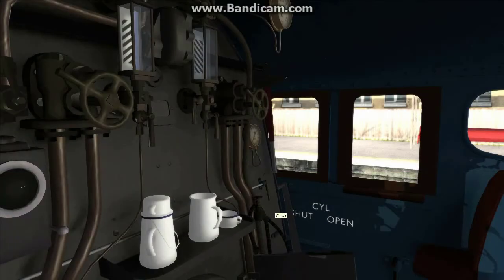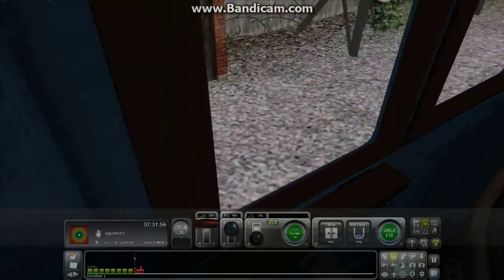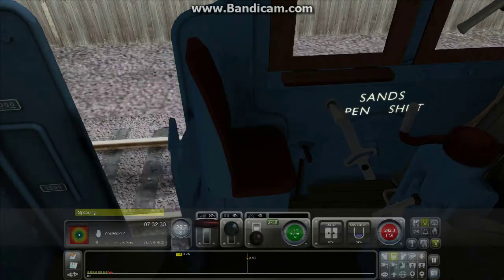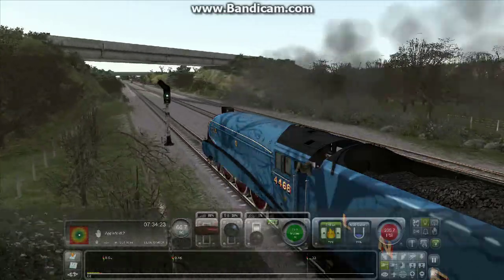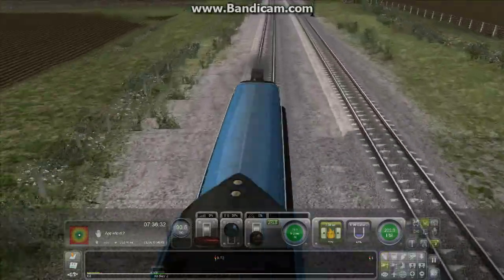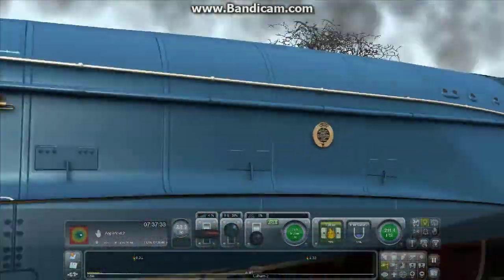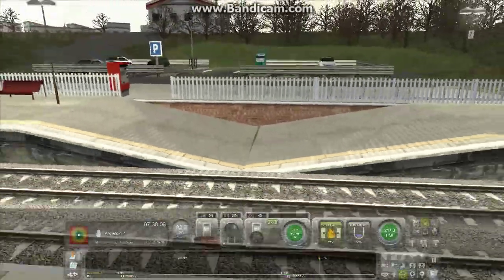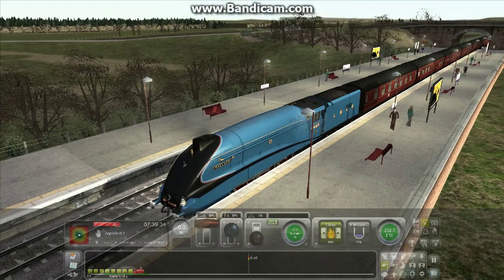Train Simulator 2019 - A4 Mallard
In Train simulator Today i was doing a video of the A4 Mallard.

Most of the parts are very loud so itll get noisy a bit.

Next Episode will be Train Simulator 2019 - A4 Sir Nigel Gresley